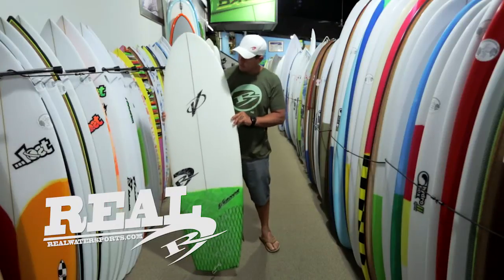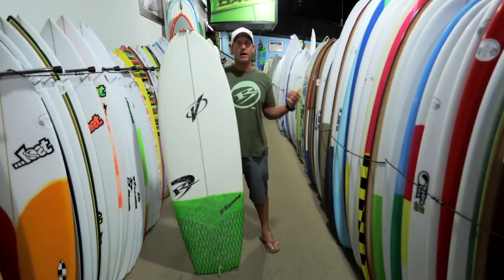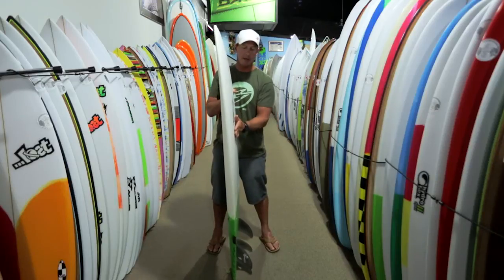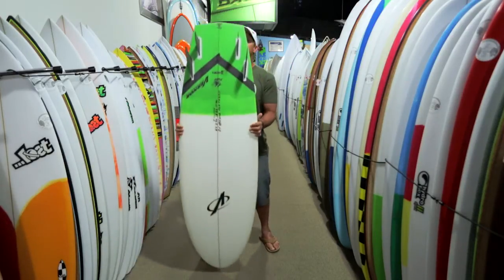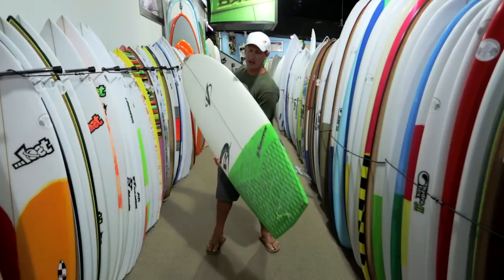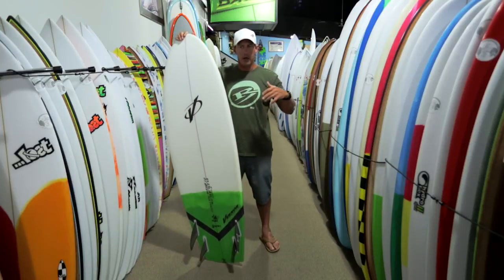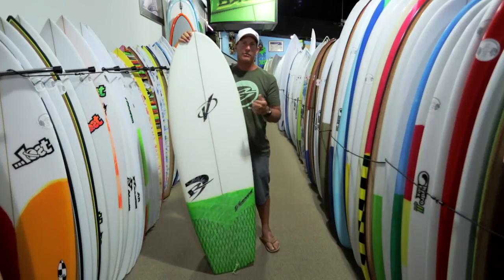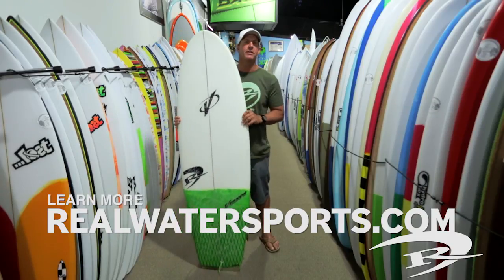Mini Simmons Surfboard Review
Trip Forman reviews the Vernor Mini Simmons surfboard.